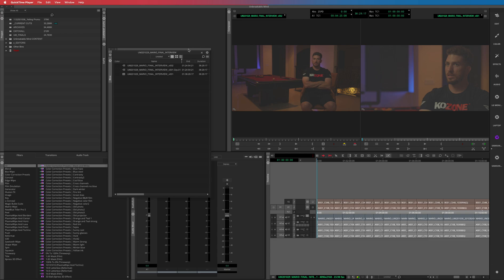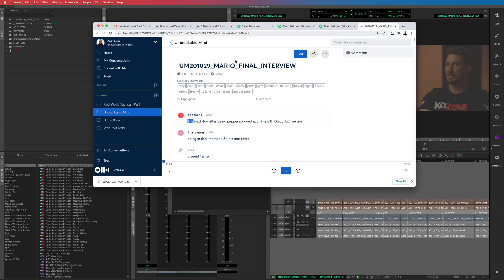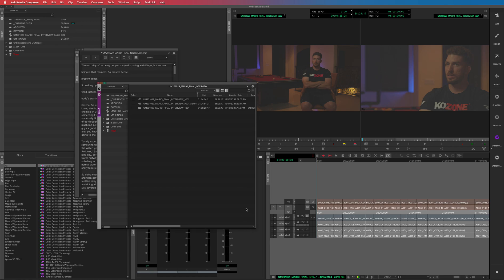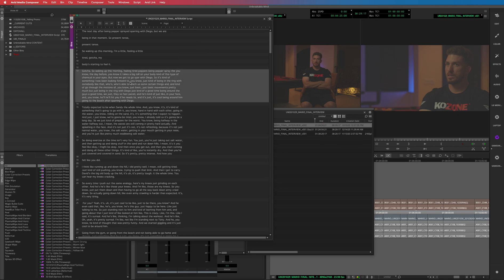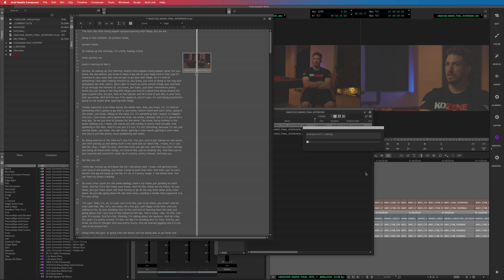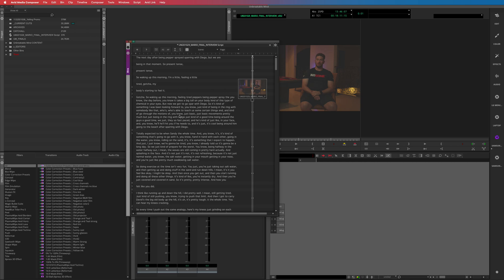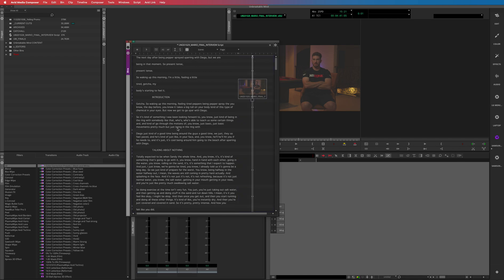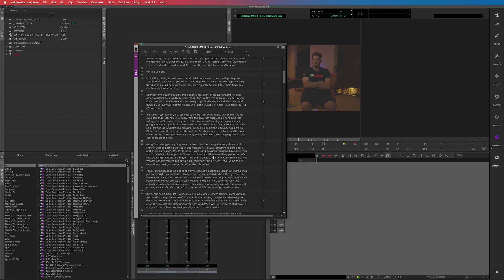Script Sync - AVID MEDIA COMPOSER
Syncing scripts to your interviews in Avid Media Composer.